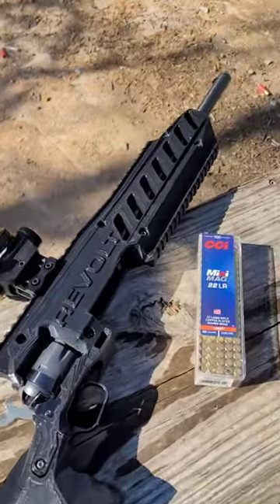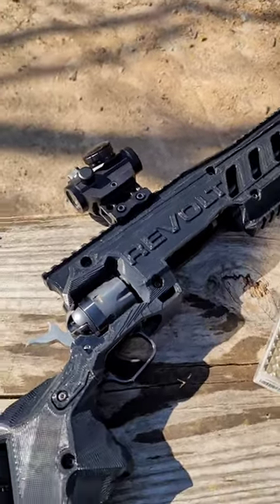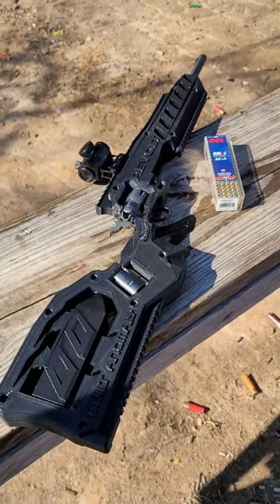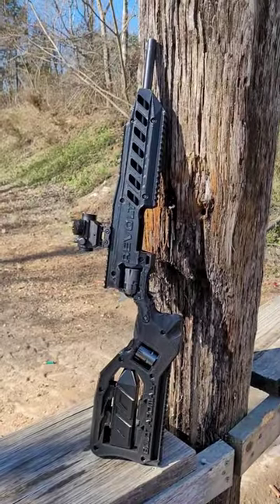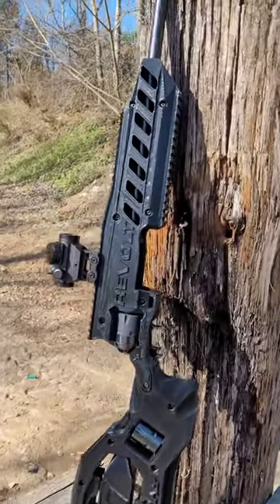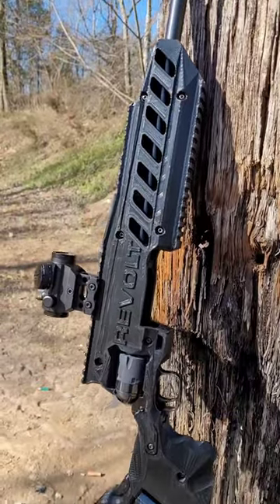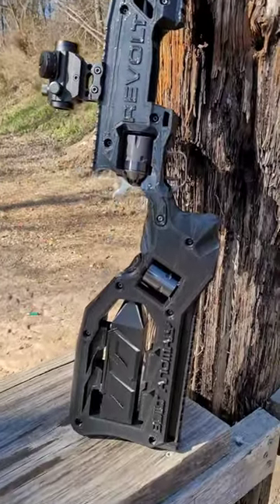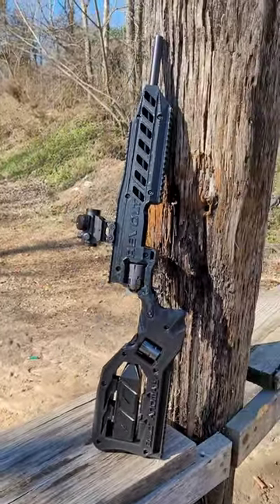REVOLT - Housing for 16" Rough Rider from Built Anomaly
Follow ‎@GageRobinson  from Built Anomaly.

Built Anomaly here: ‎@builtanomaly